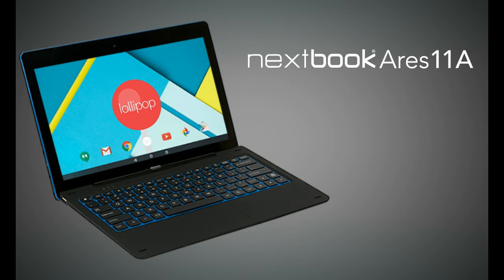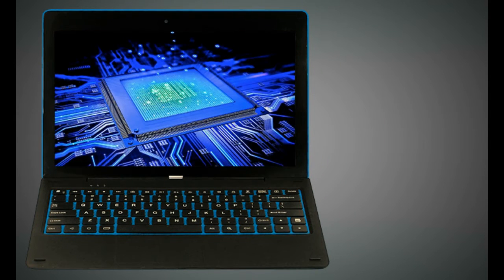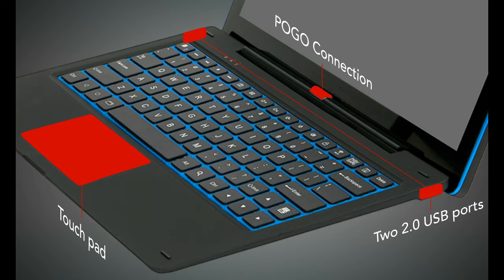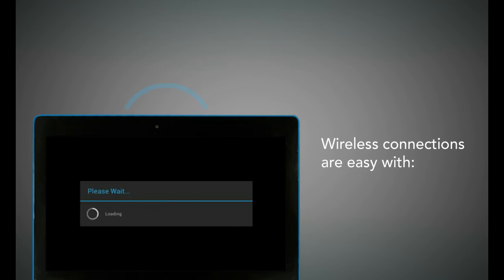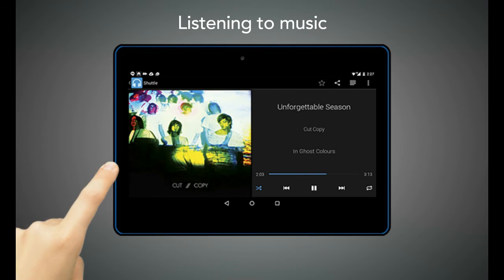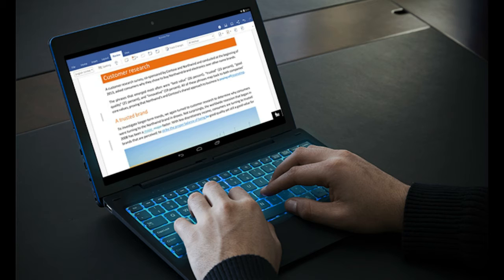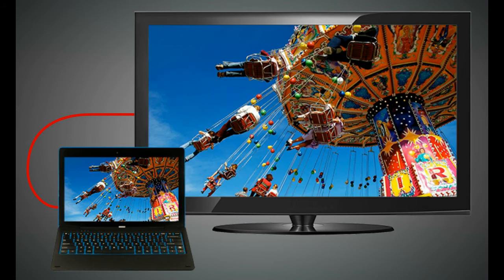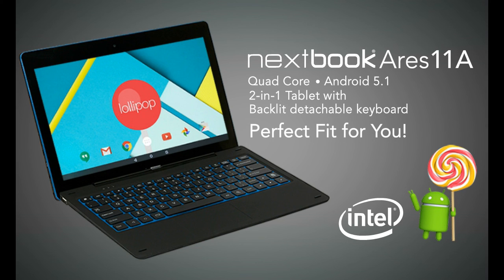SEE you soon love Taylor Morgan